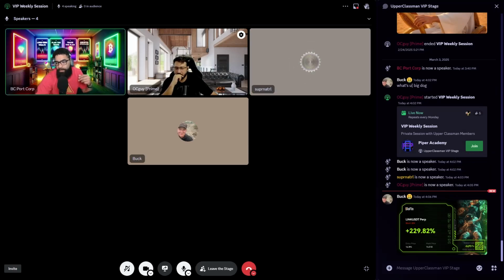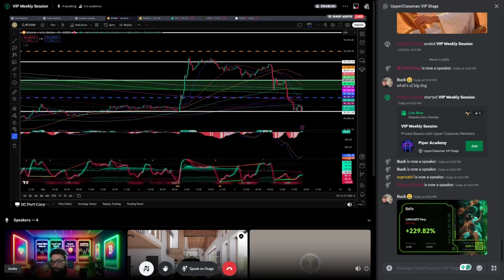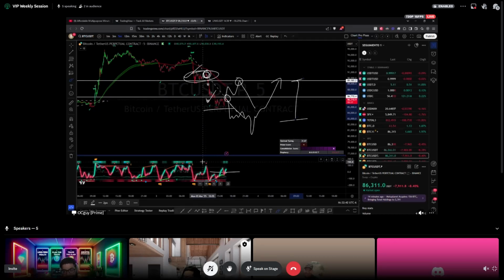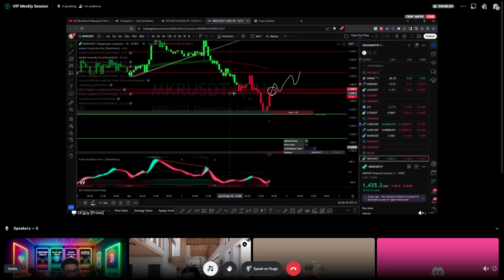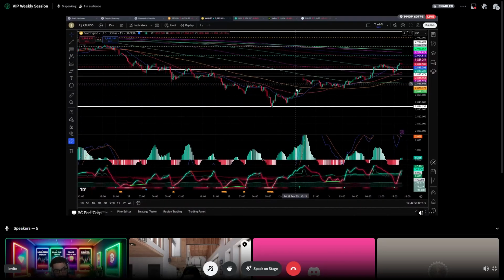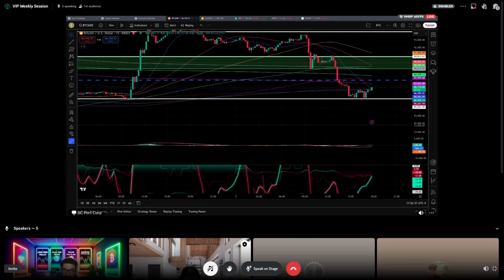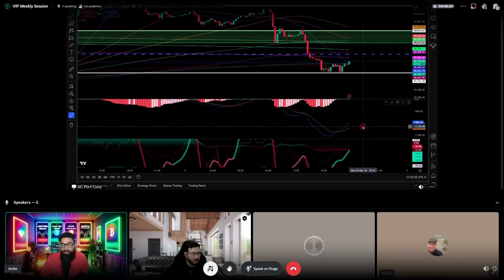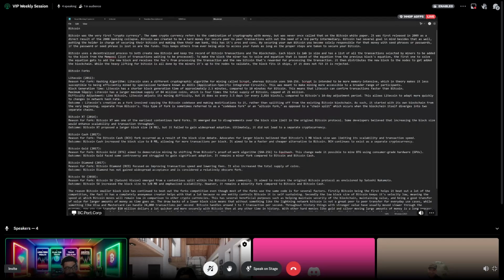AMA 03 March 2025